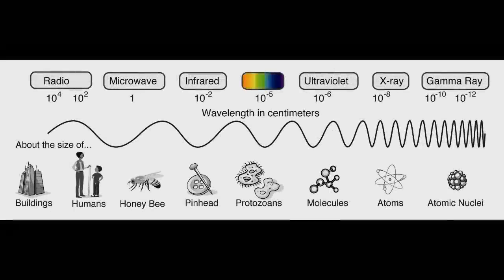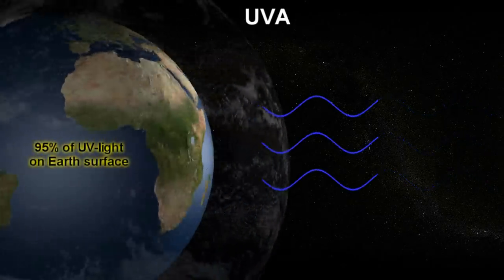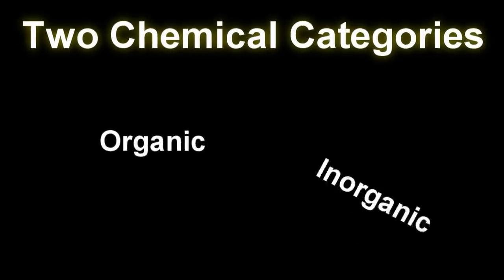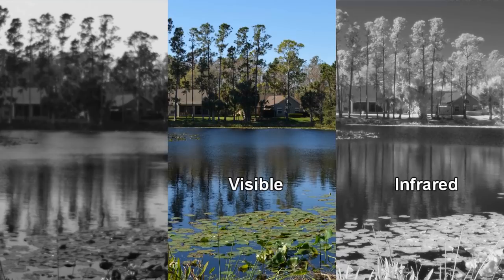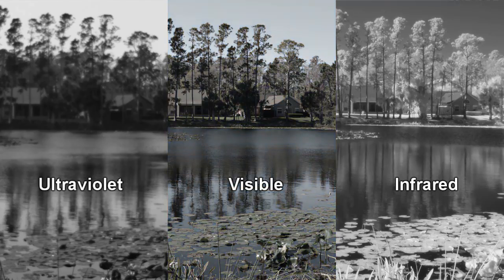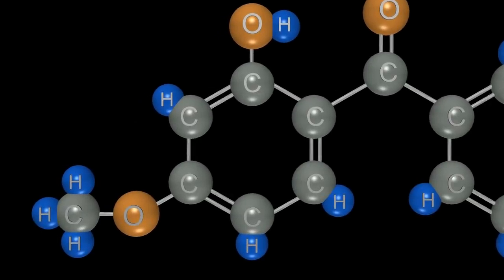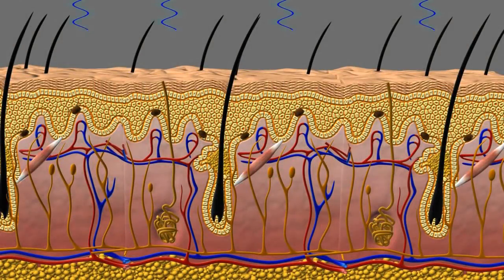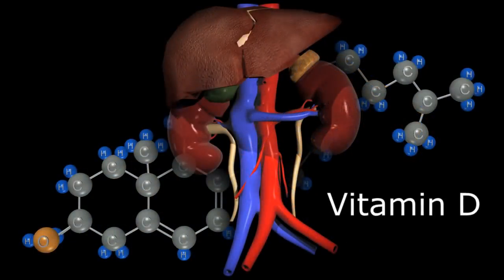chemical vs mineral sunscreens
Describes sun protection and the difference between chemical and mineral sunscreens.